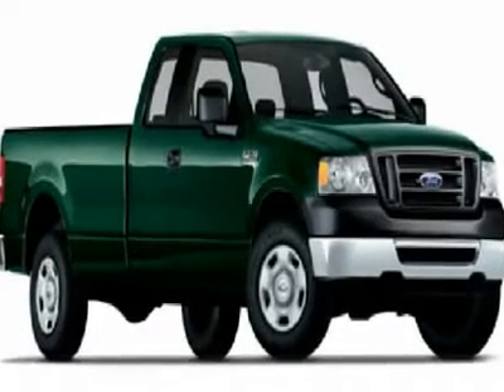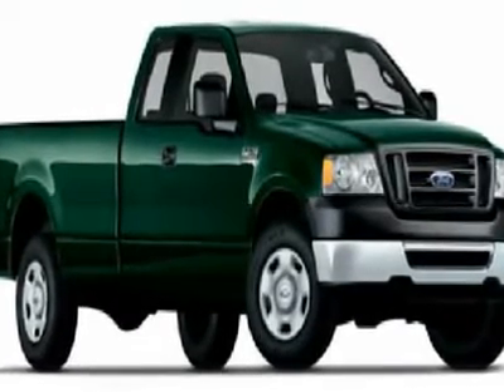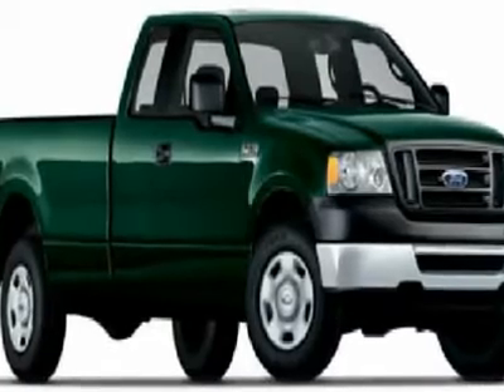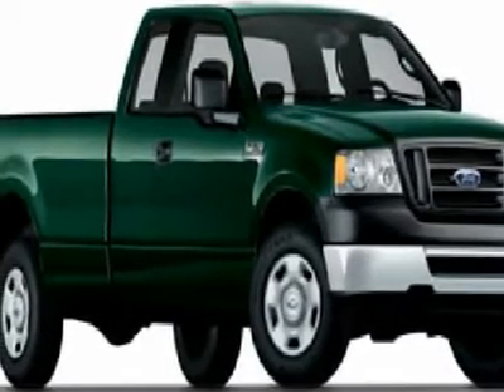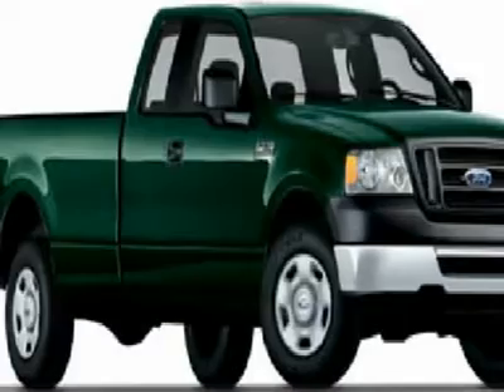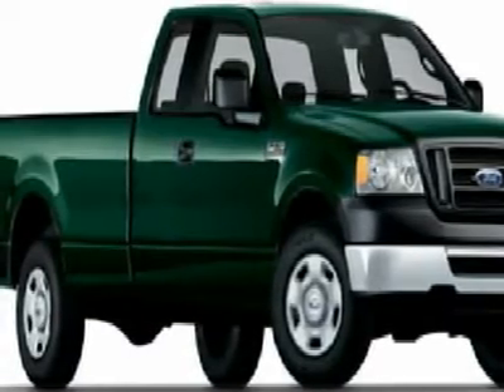2007 FORD F-150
2007 FORD F-150 Pacoima CA

For more information on this vehicle and our full inventory, call James at 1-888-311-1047.

You'll love this 2007 Ford F-150. This is a car you'll want to take home. With 65514 miles, it features  transmission and an exterior color of WHITE. Call us and be the first to open the car door today!